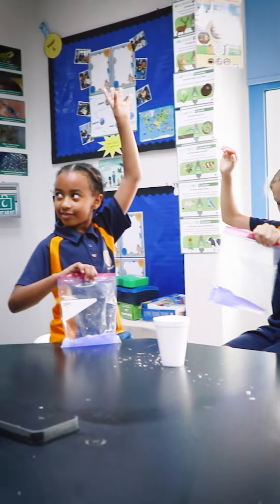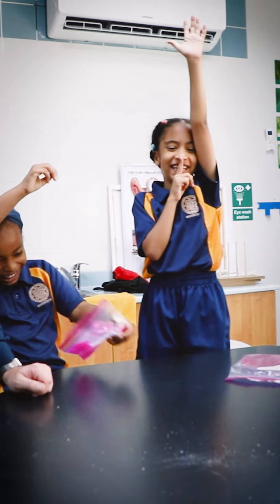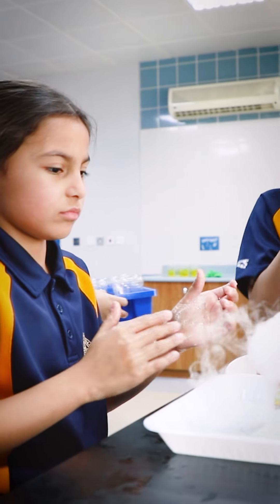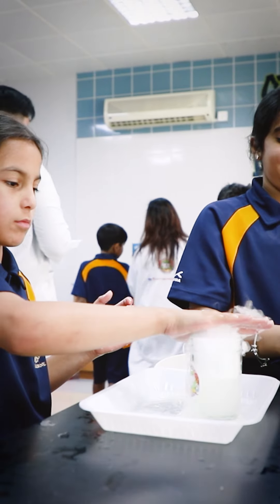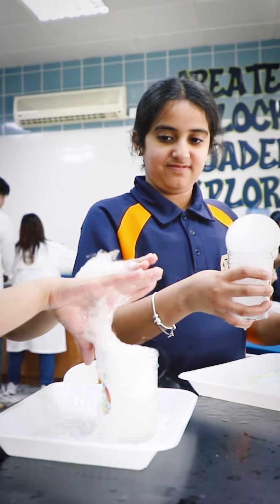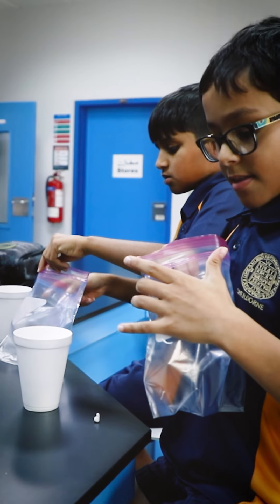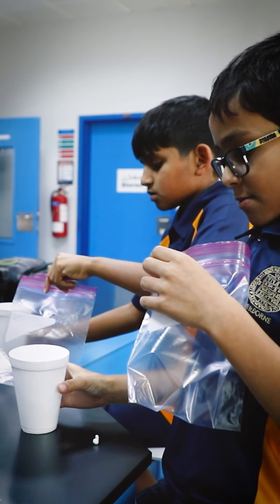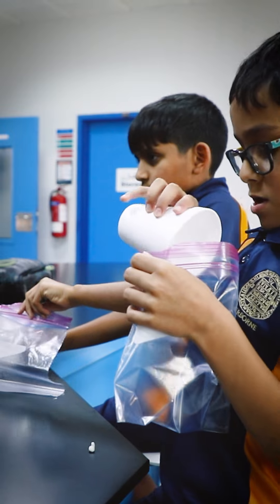Science In Action : Our Future Scientists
🔬✨ Our Years 3, 4, 5, and 6 pupils are engaging in fascinating science experiments! Watch as they learn about the differences between solids, liquids, and gases using hot water, dry ice, and CO2.
At Sherborne Qatar, we provide the best of British education in an internationally diverse environment, ensuring every child excels. 🌍👩‍🔬👨‍🔬